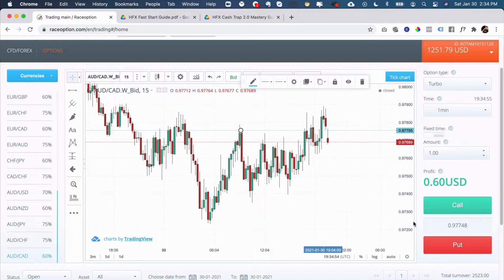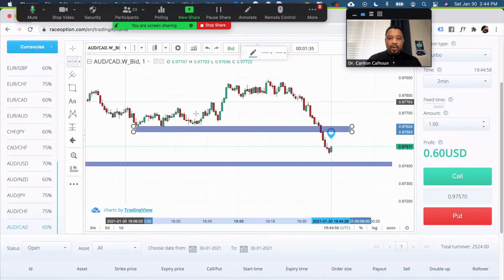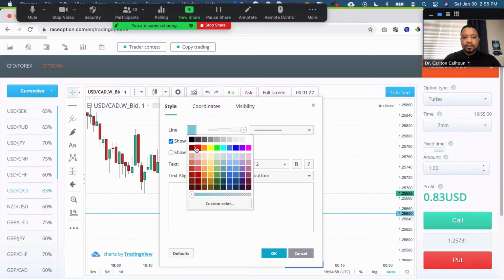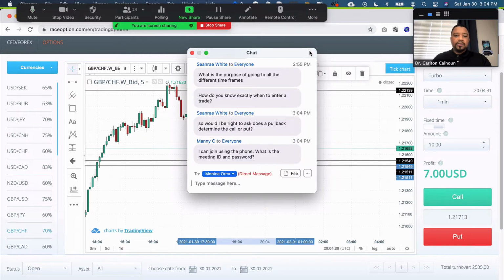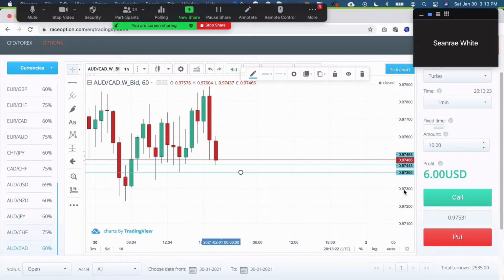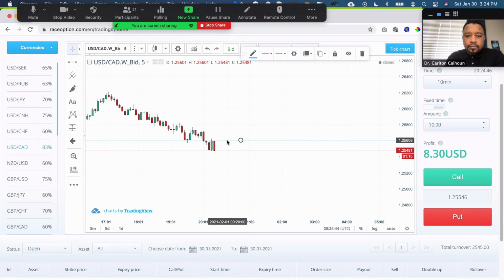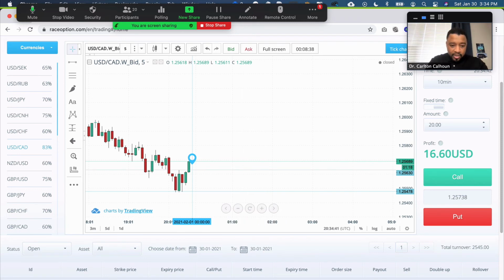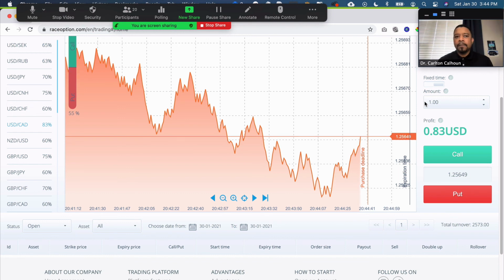How to Get Sniper Entries With HFX (Binary Options) - Live Trading!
In this video I do a live trading & training session with my team. I explain the different broker options, why I use the broker that I use, and the fundamentals of both marking up charts in preparation for a trade and actual trades.

This is no fluff, real trading & training. We do this all of the time with the family (my team). I used proper risk management and ended up with a $52 profit. Do you earn more than $50 an hour at your job? I do - CONSISTENTLY, 7 days a week! This was just one session!

▶ Ready to learn how to trade as a beginner? FREE TRADING COURSE

✅ Already a trader?